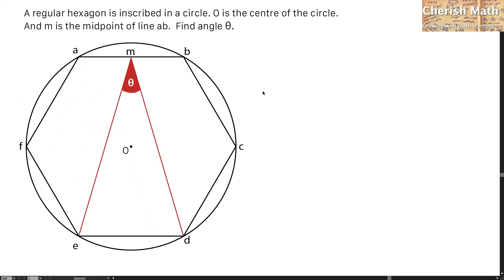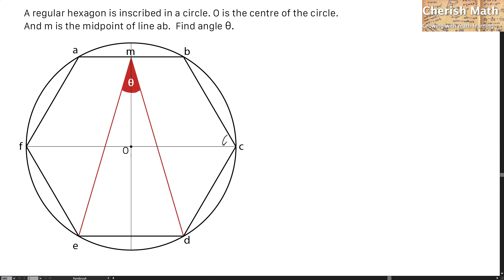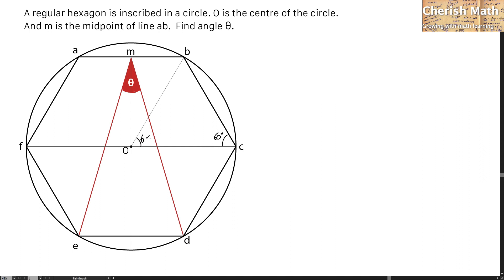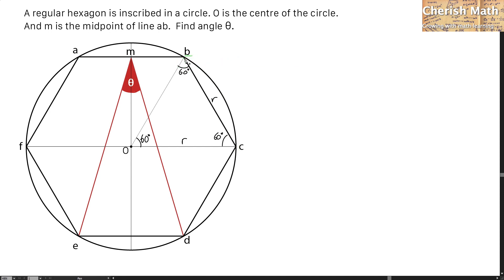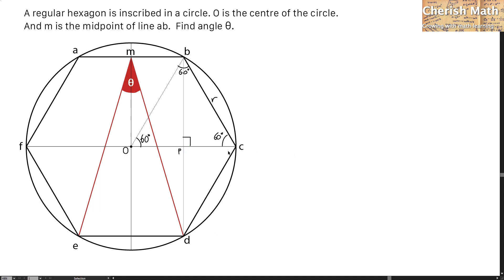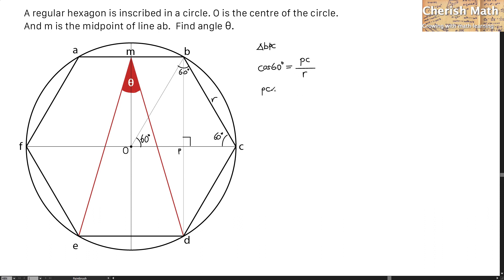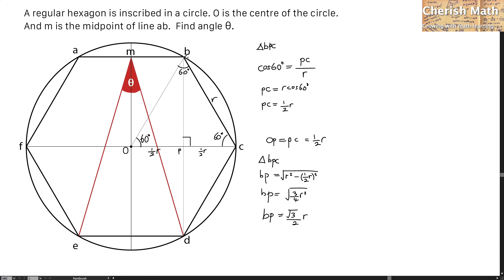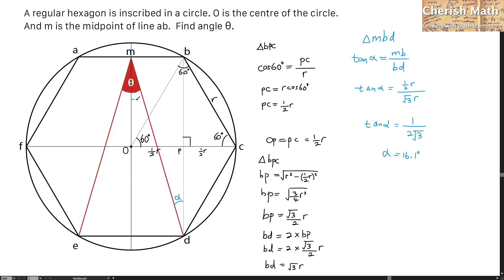A regular hexagon is inscribed in a circle and O is the centre. m is the midpoint. Find angle θ.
Creatively solved the problem by using trigonometric, Pythagoras theorem, knowledge of angle and characteristics of polygon, particularly hexagon.